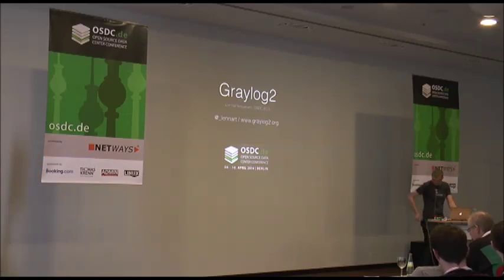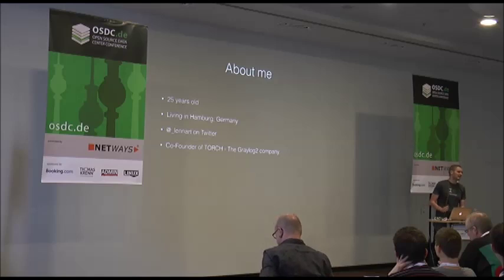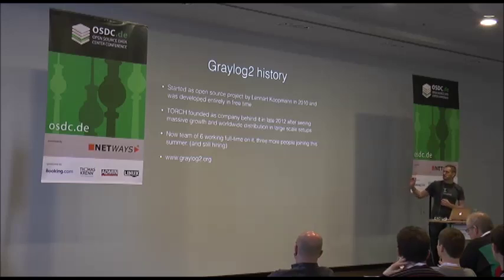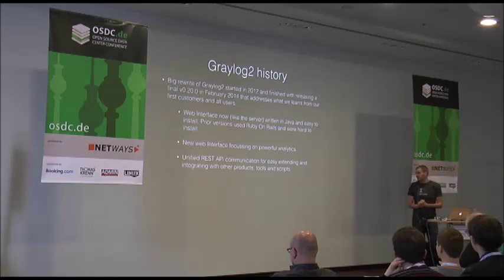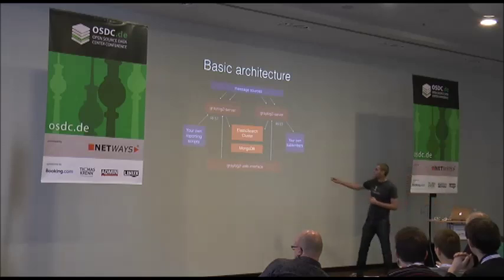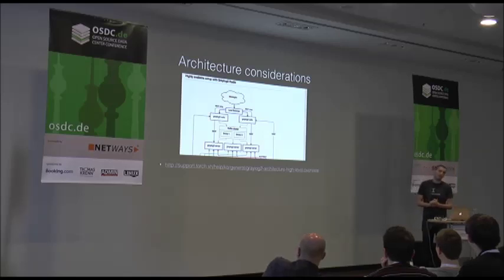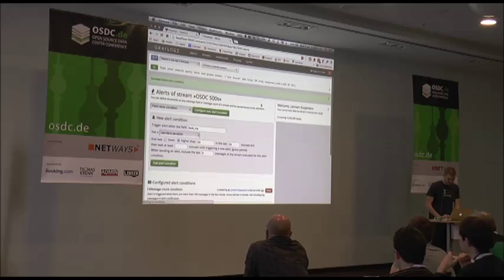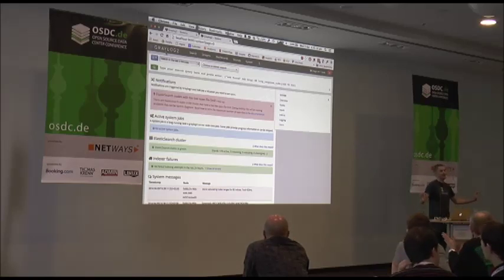OSDC 2014: Lennart Koopmann - Log Analysis with Graylog2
Graylog2 is a free and open source log analysis tool that allows you to perform searches, analyse the data, build dashboards and set alarms using the streams system. Typical use cases range from debugging platform problems & monitoring exception counts to displaying average pizza delivery time per state on a dashboard.
In this talk I will go through the architecture of Graylog2, what you can do with it and how to get your data into it.